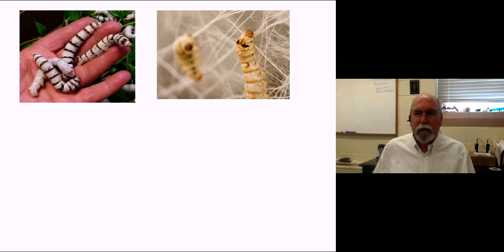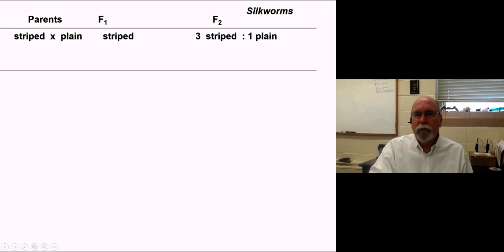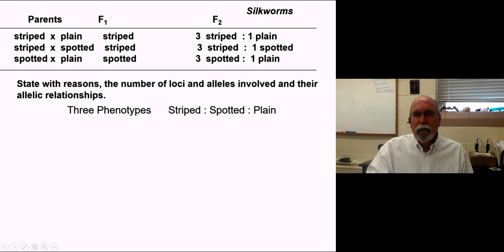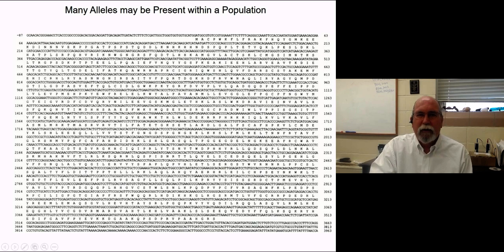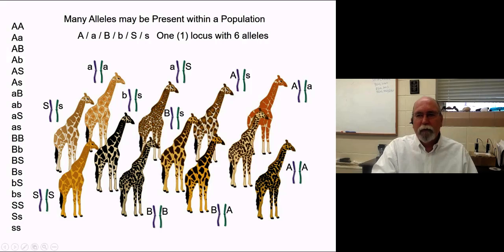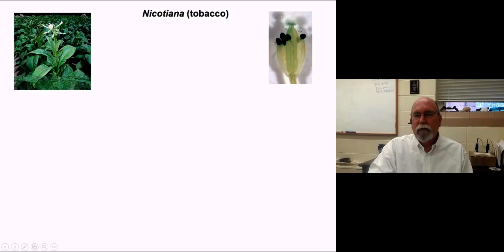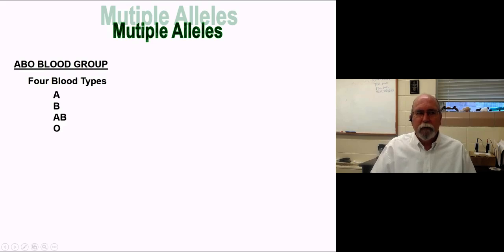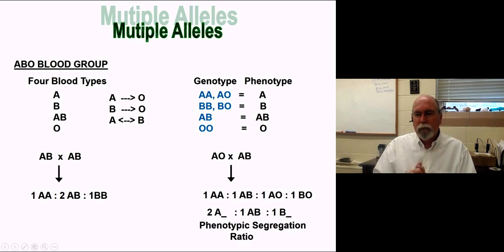GG Multiple Alleles Part 1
While any individual diploid organism only has 2 alleles at a locus, a population of these individuals may possess many different alleles at the same locus.